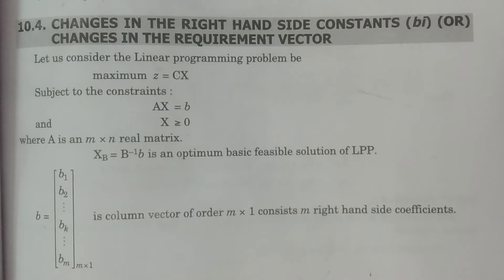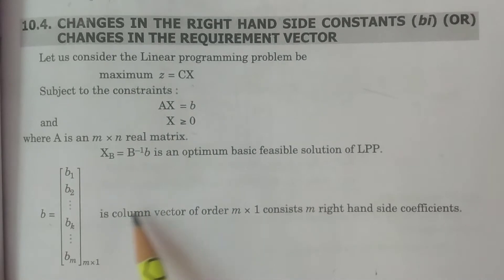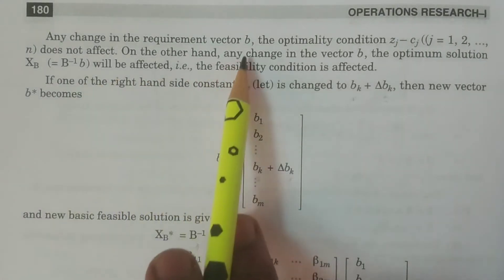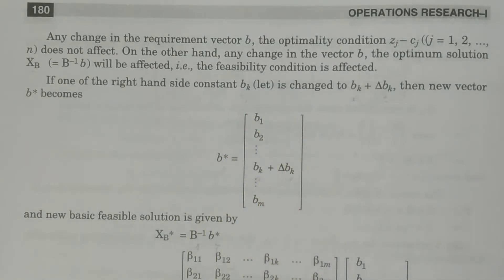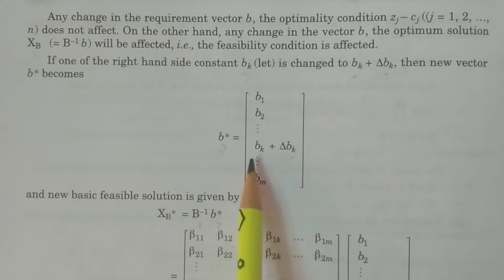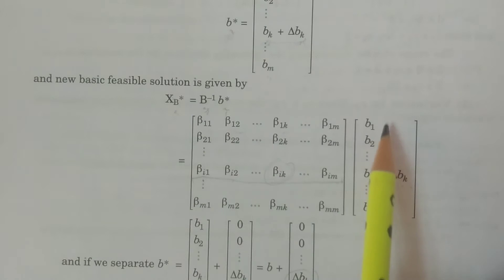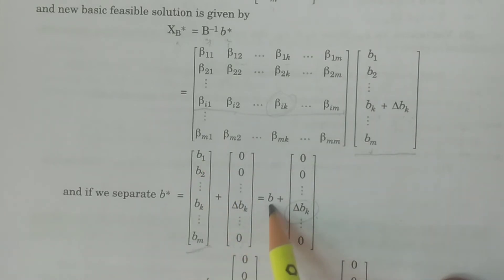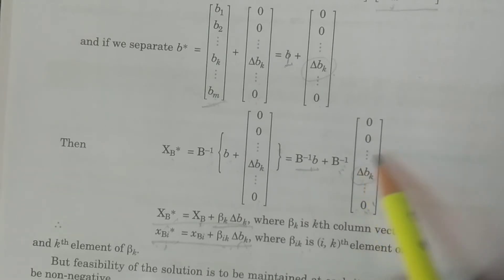Changes in the Right hand side constants bi in Post-Optimal analysis - BSc Statistics